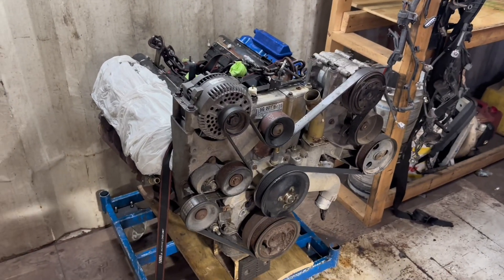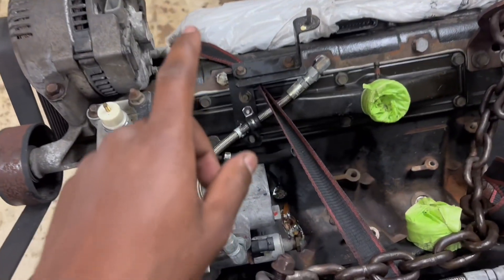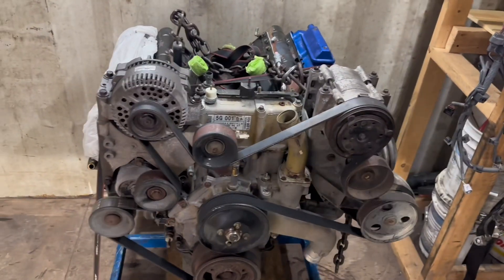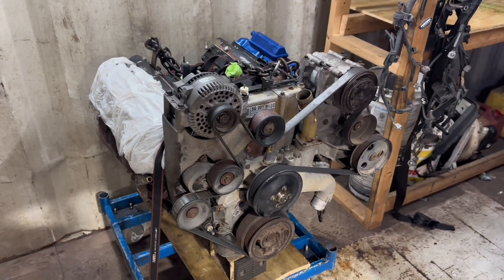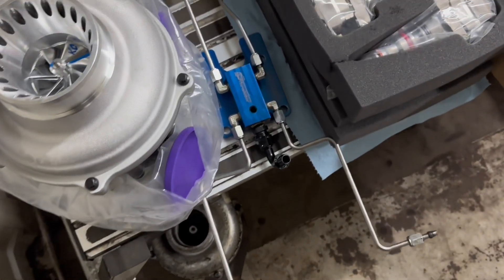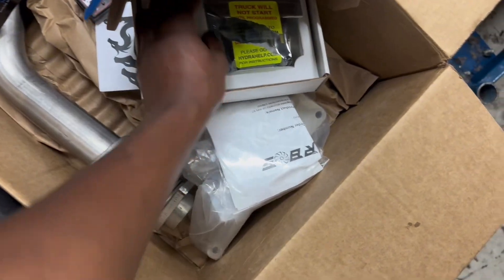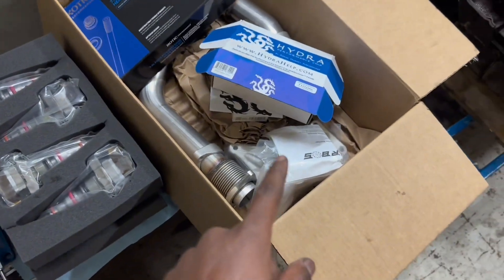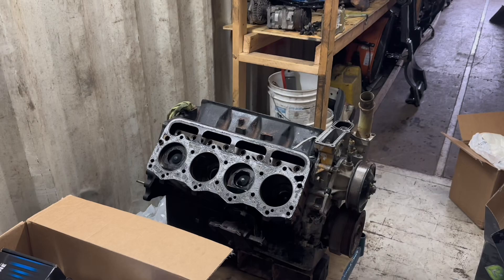Let's build a 500hp 7.3 Powerstroke Pt.1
Parts used in the build:
Kc turbos stage 1 63/68 turbo
full force diesel 180/30 injectors
CNC fabrication stage 1 oil pump
hydra tuner
stage 1 pushrods
Air dog lift pump
Xotic headstuds
cometic mlx headgasket
kc turbos up pipes
kc turbos turbo pedestal